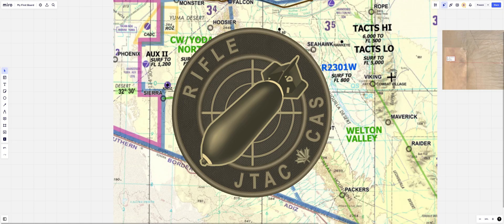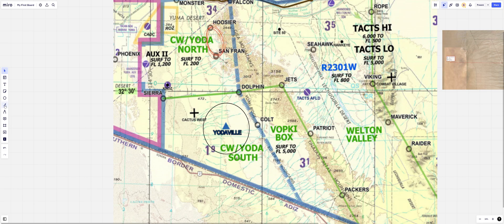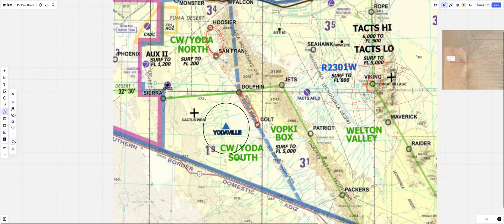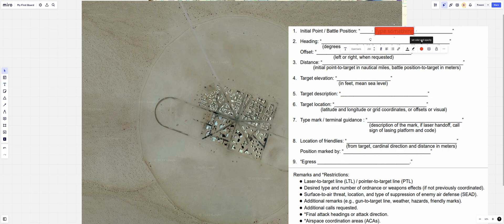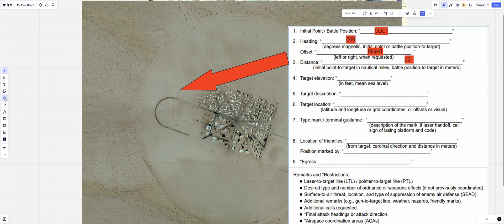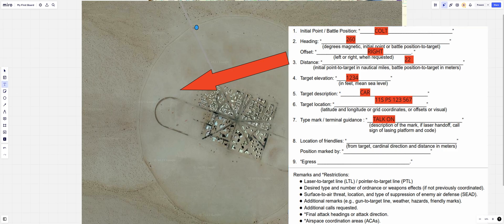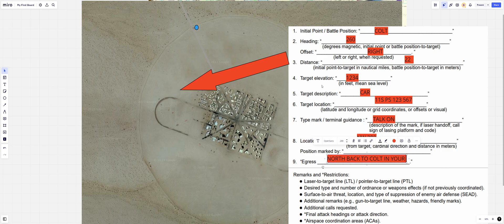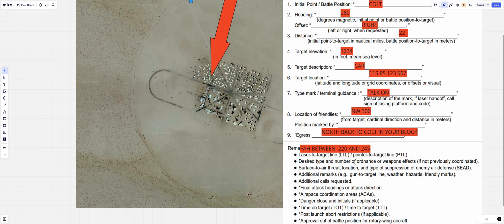Whiteboard 9 Line with IP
Whiteboard and birds eye view of how to build a 9 line and why with IP (initial point).

Set yourself up and your close air support aircraft for success before entering the danger zone with a well thought out plan!